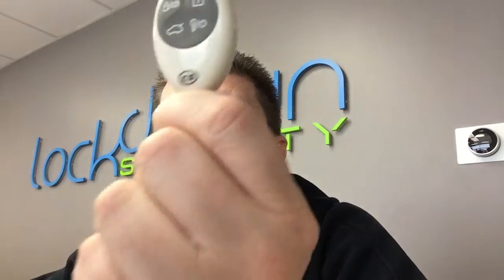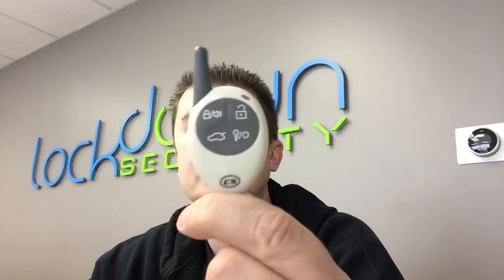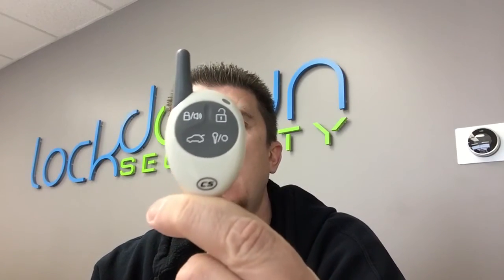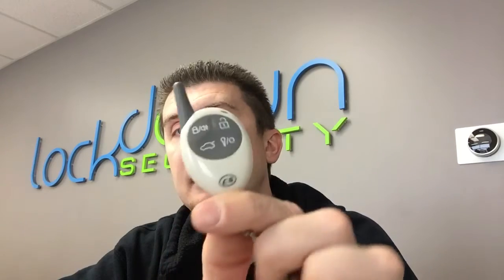Compustar 1WFM-R FCC ID: 7087A-1WFM4R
Buy a replacement Compustar 1WFM-R FCC ID: 7087A-1WFM4R from Lockdown Security. Here is a video outlining what this key fob is.

Lockdown Security is proudly Canadian, if you are in the Toronto, Ontario area, come check us out:

Lockdown Security
155 McIntosh Drive
Unit 5&6
Markham, Ontario Canada
L3R 0N6